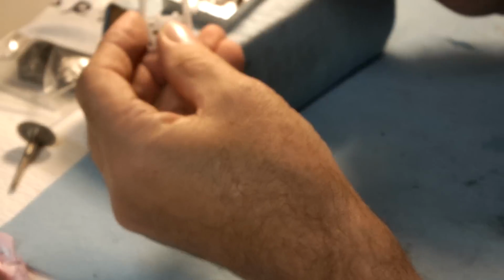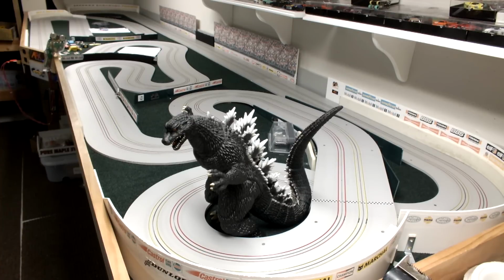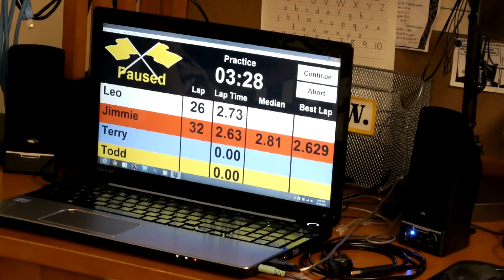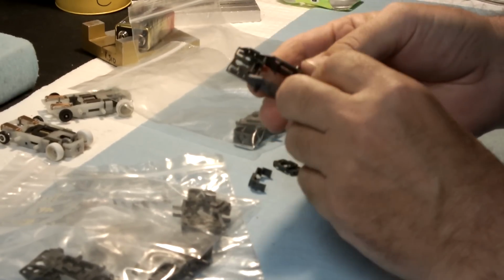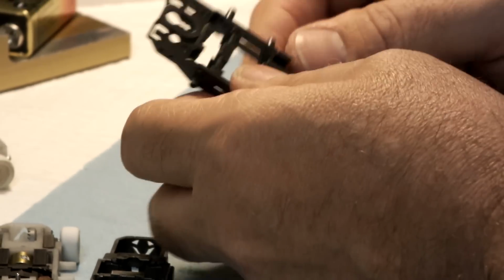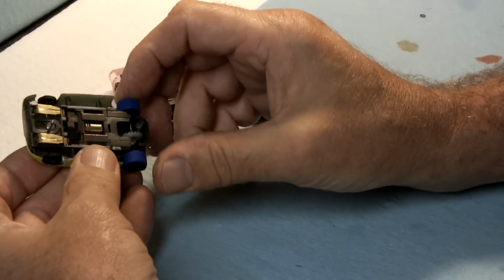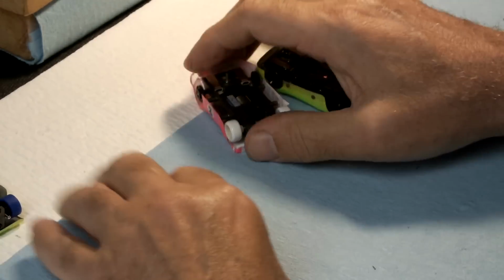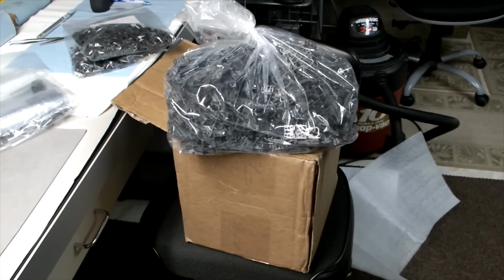Chassis Final - Viper Scale Racing V1 HO Slot Car High Performance Chassis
The Viper Scale Racing V1 Chassis Engineering & Preproduction Process